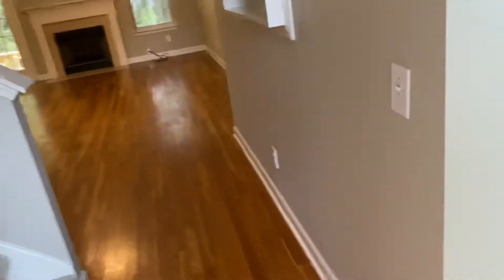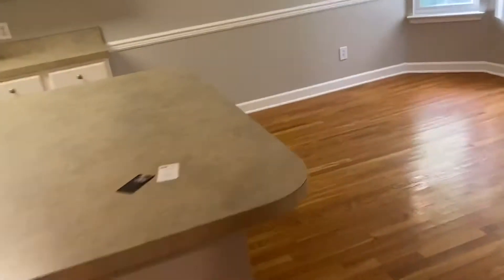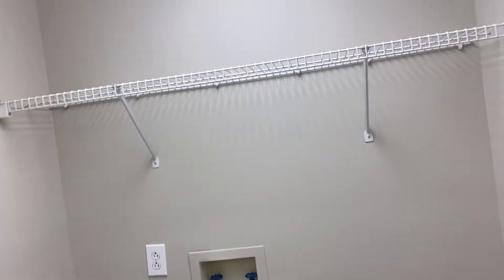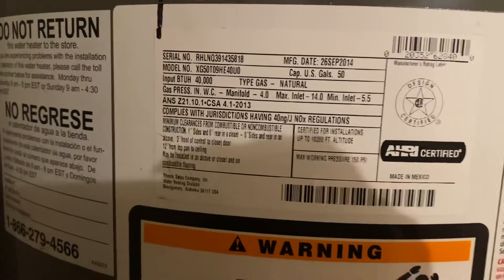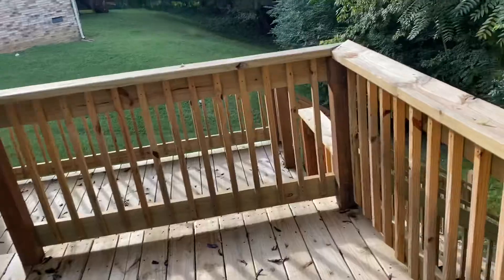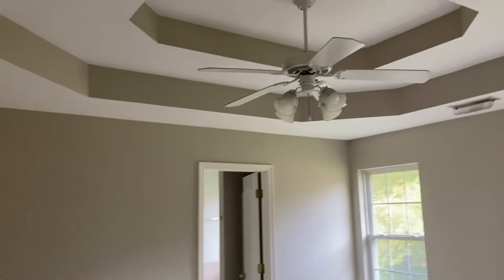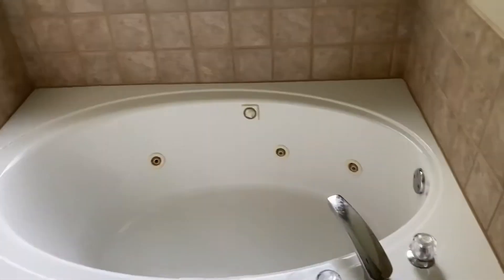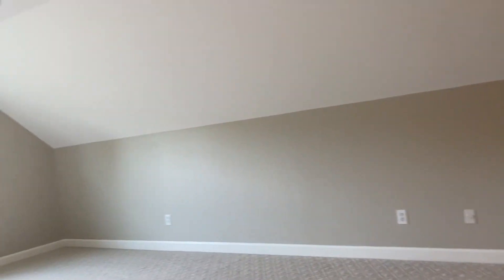Cape hope pass